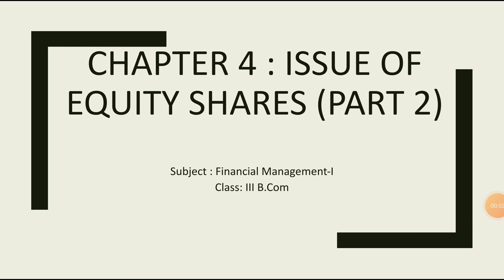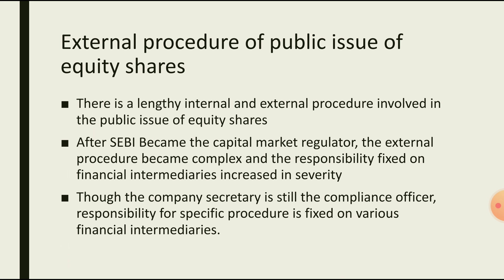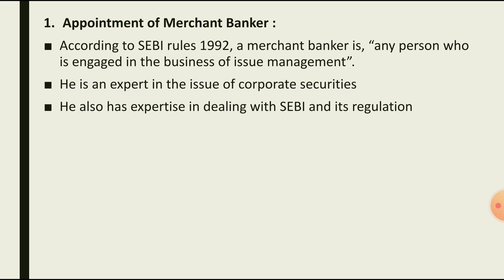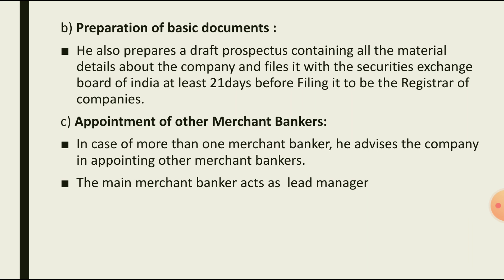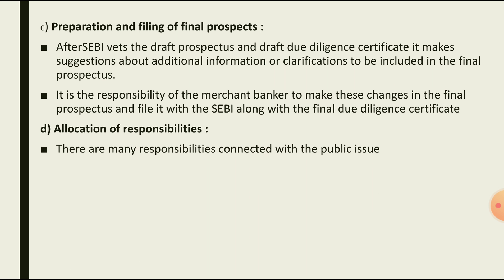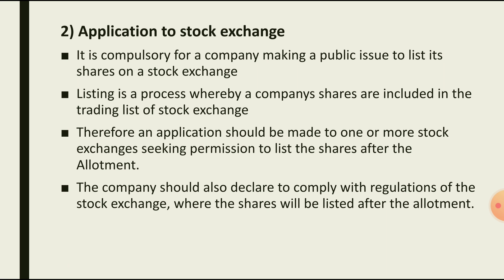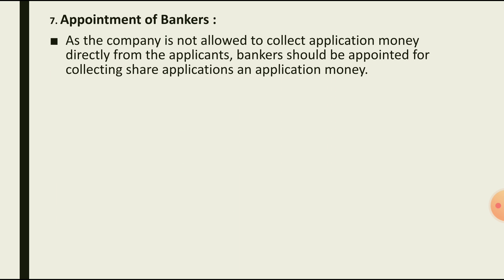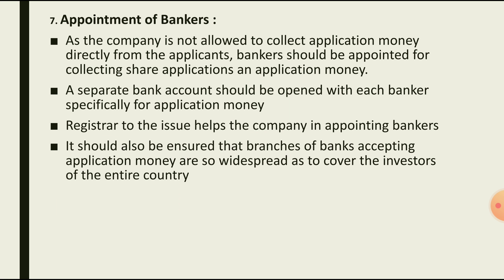III BCom Financial Management: Chapter-2 Issue of Equity shares Part 2